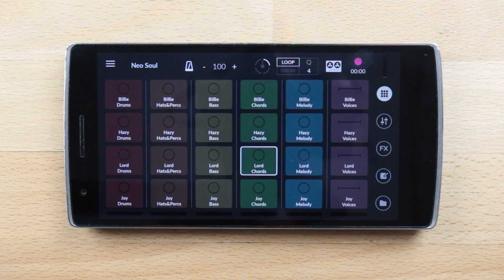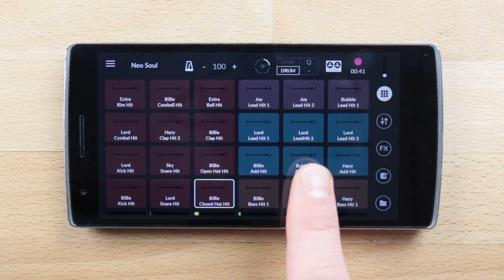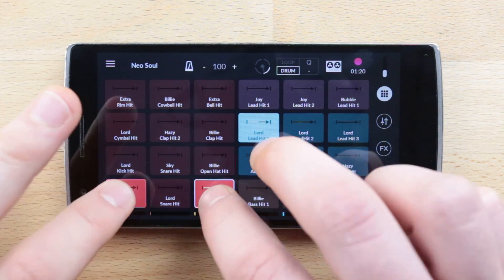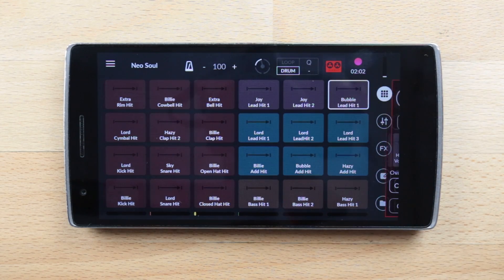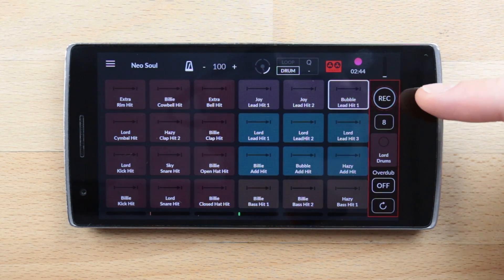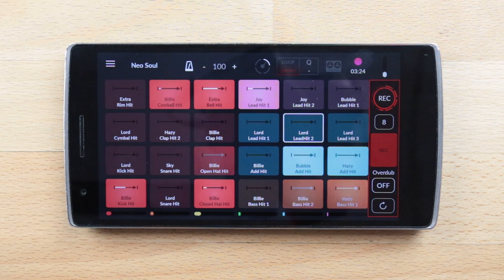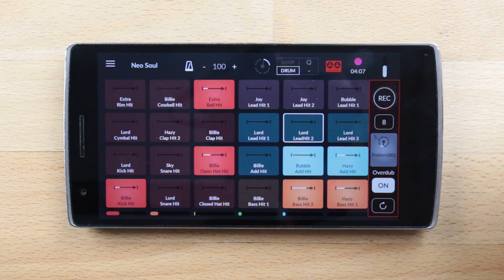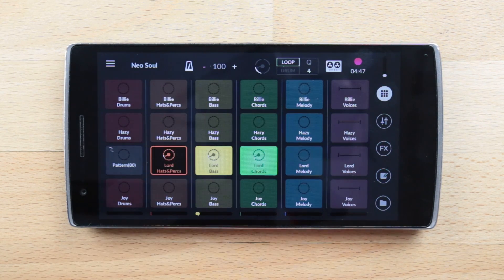Remixlive tutorial (2/2) I Finger-drum and create patterns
In this second tutorial, we will break down the main feature of Remixlive 3.0: finger drumming. This video includes everything you need to know to play and create patterns with the finger-drumming grid.

Lesson summary:
0:14 | Track VS Pattern recording
0:40 | Finger-drumming grid presentation
0:55 | Quantize to always play on the beat
1:45 | Pattern recording : pad selection, pattern length setting, pattern recording, undo and overdub
4:00 | Replay quantize : quick pattern edition
4:30 | Pattern storage : user sample collection